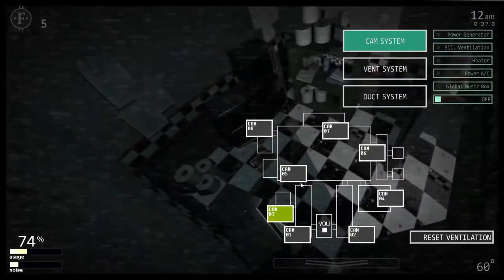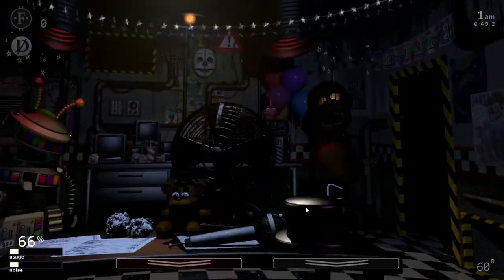WE GOT THE FREDBEAR JUMPSCRACE!!!!! [Five Nights at Freddy's Ultimate Custom Night Episode 2]